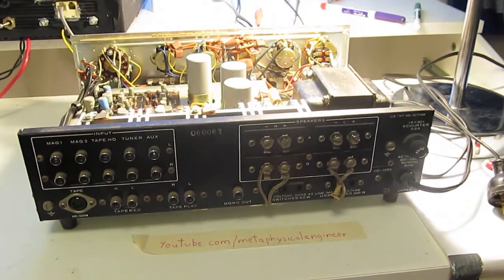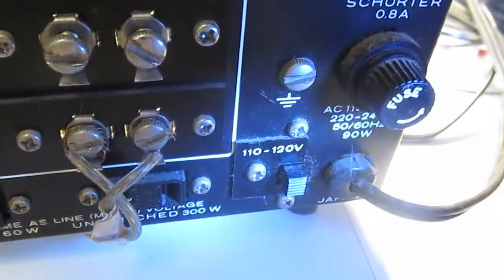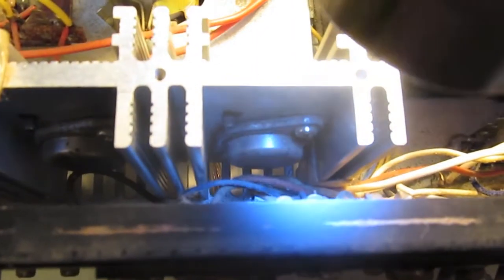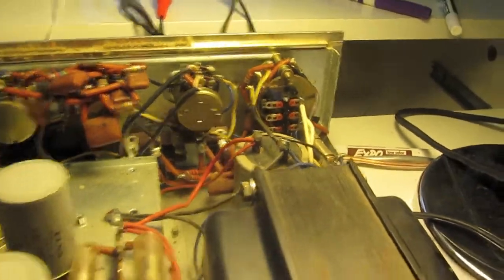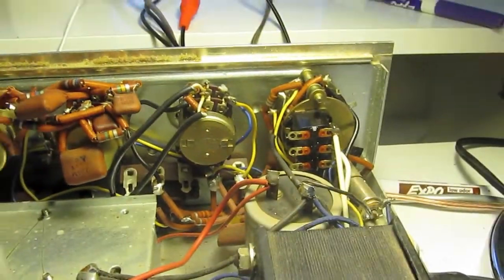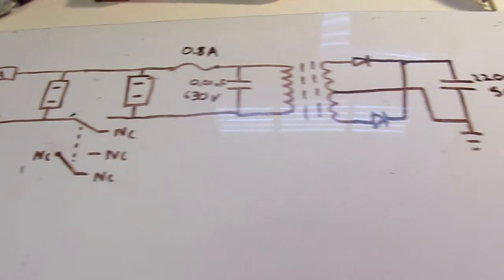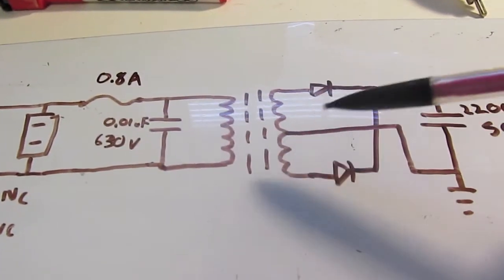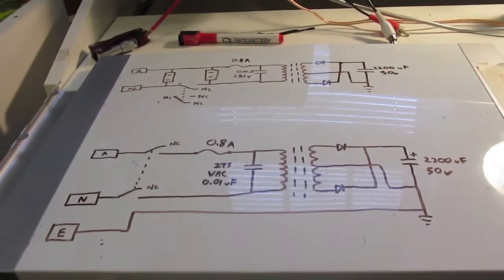Kenwood KA-2500 Stereo Amplifier Power Cord Replacement and Safety Upgrades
Mains wiring isolated from unearthed chassis with paper tape and a couple millimeters? What the heck?!  I'd like for this thing to not try to zap me.